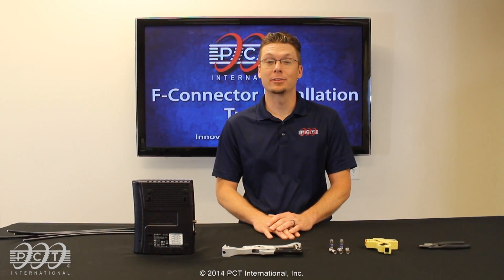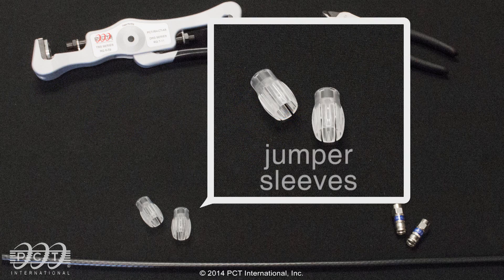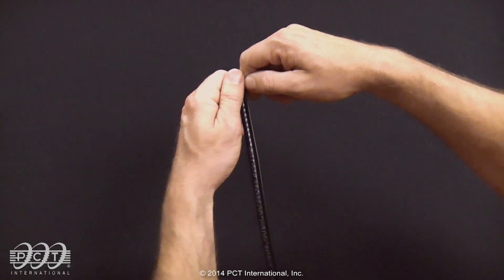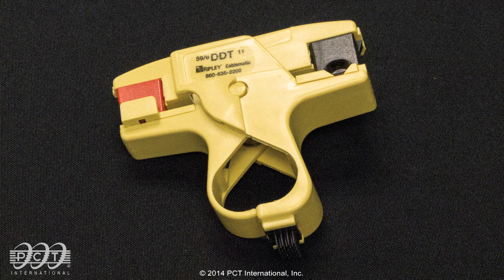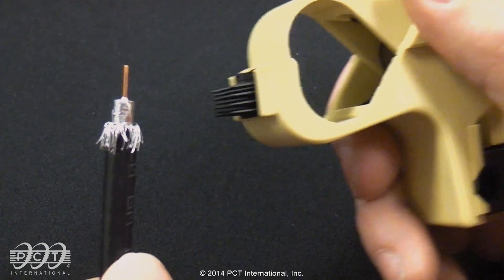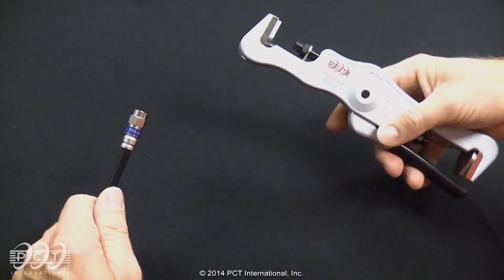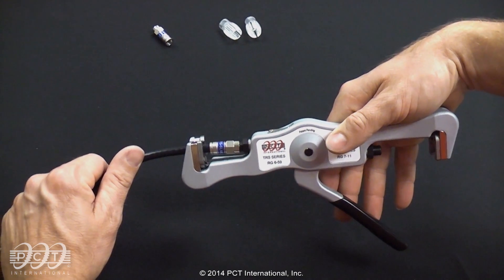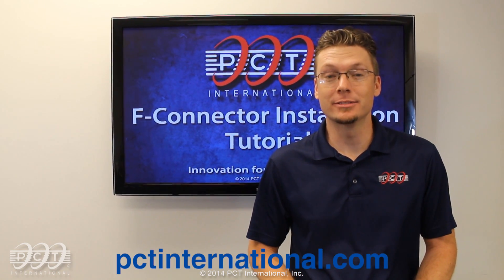PCT Tutorial - F Connector Preparation and Installation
It's all about craftsmanship!  This PCT tutorial guides you through the proper method to make a coax jumper using 2 F-type connectors, a length of coaxial cable and prep and compression tools.  Steps include:  tools needed, prepping the coaxial cable, prepping cable with messenger wire, cable prep tool features and use, the right way to install a connector onto coaxial cable, the connector compression tool features and use, and finally, the proper installation of the connector onto the coax cable.

PCT products used in this video include a PCT-RH-CT-AS compression tool, a PCT-TRS-6LMG connector, PCT-JS jumper sleeves, TRITON RG6 coaxial cable.